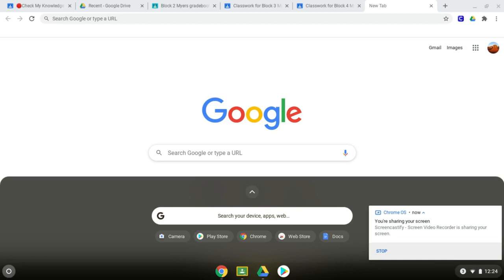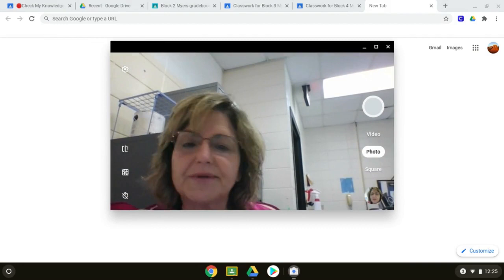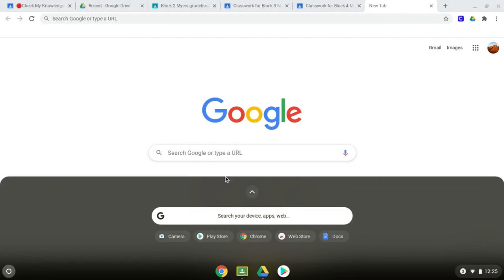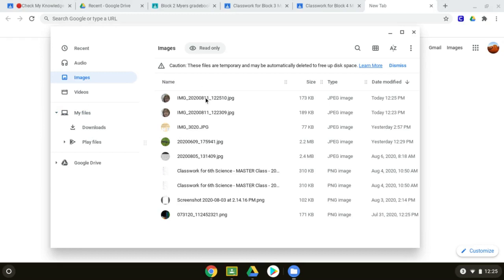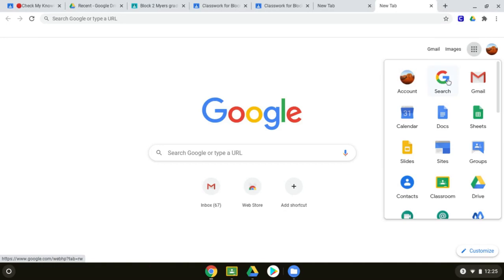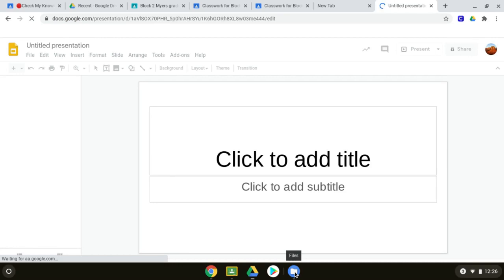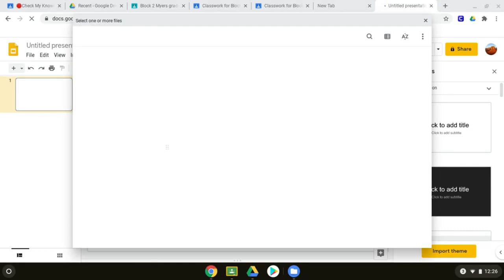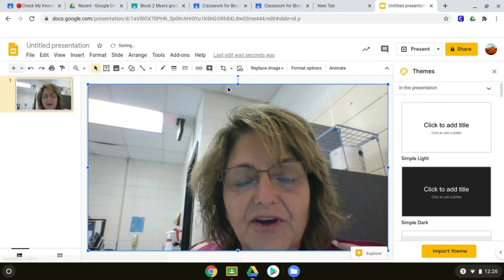How to Take and Upload a Picture to Submit - Google Classroom